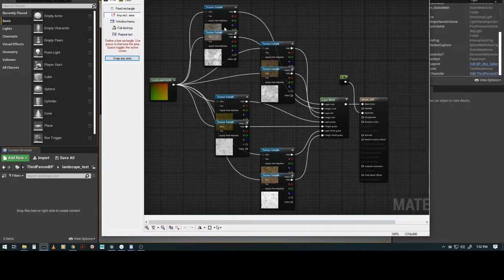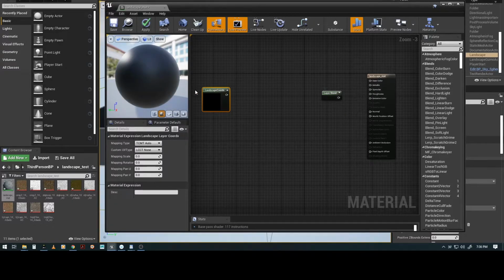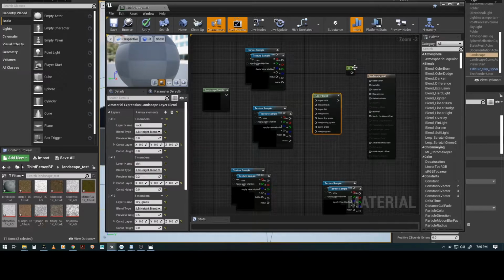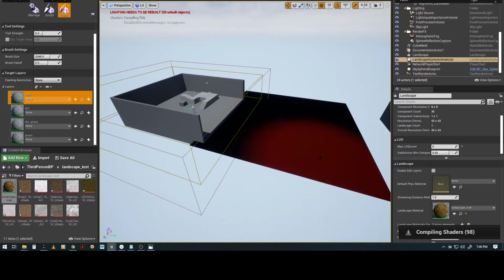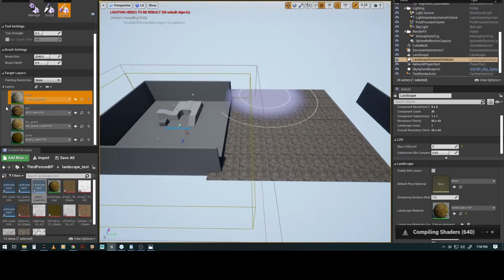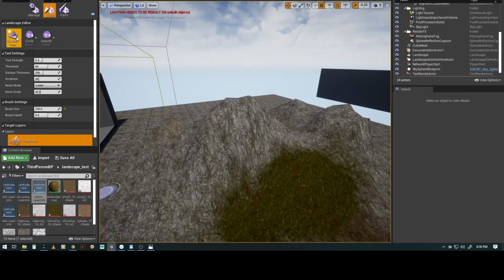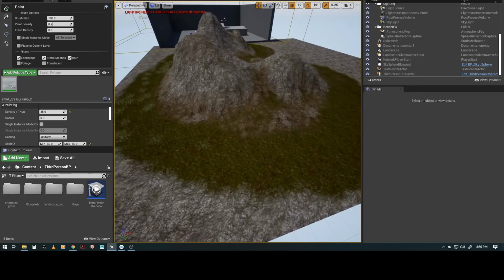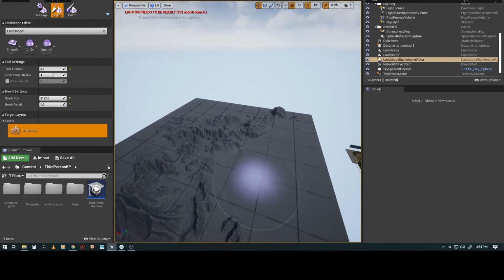creating landscapes and materials in unreal 4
a walk through of sculpting landscapes and setting up the landscape material. including importing height maps. i moved the screen up by accident while setting up obs, however it doesn't impede the tutorial.